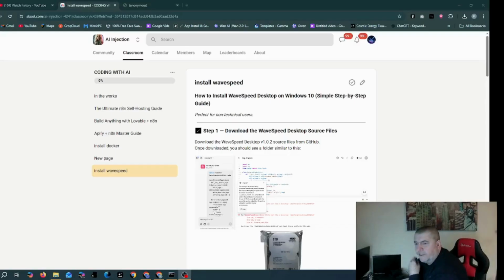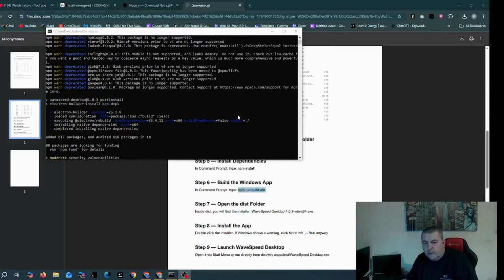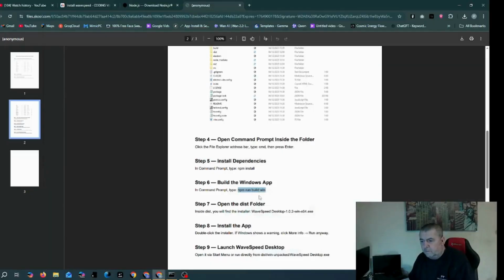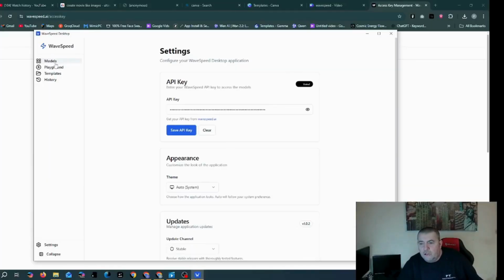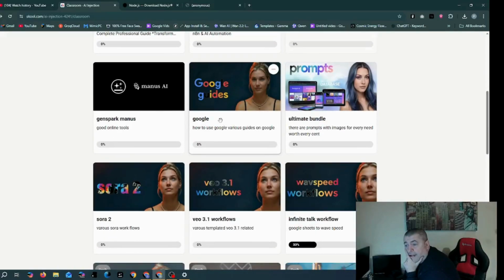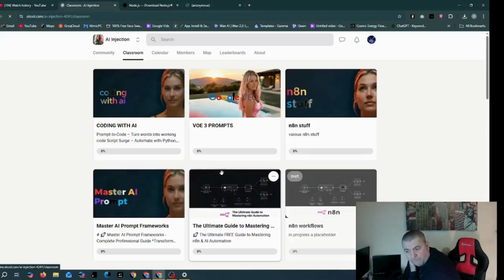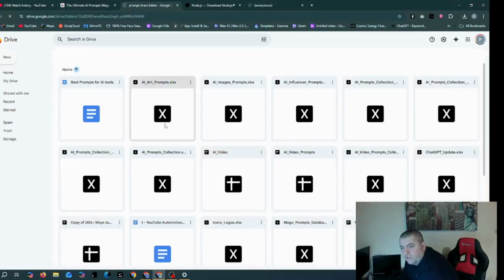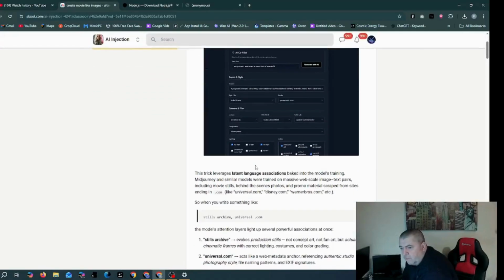WaveSpeed Desktop App Install: Run WaveSpeed AI from Your Desktop with an API Key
This WaveSpeed desktop app install tutorial walks through building and running a WaveSpeed AI console on your own computer with Node.js and your WaveSpeed API key. It suits anyone who uses WaveSpeed often and wants a desktop app instead of logging into the website each time.

In this video:
- Installing Node.js and opening the project folder
- Running npm install and the Windows build command
- Opening the unpacked desktop app and validating your API key
- Generating images and video from the desktop console
- A tour of the AI Injection community resources

Chapters
0:00 What the WaveSpeed desktop app does
0:47 Project folder and Node.js install
2:35 Running npm install
3:16 Building the Windows app
4:28 Opening the app and adding your API key
5:32 Using the desktop console
6:14 AI Injection community walkthrough

AI Injection shares practical, tested AI workflows for creators, covering Claude Code, AI video and prompts. New videos go up weekly.